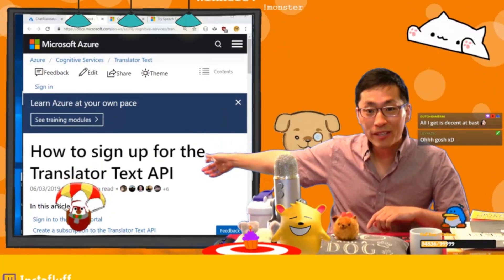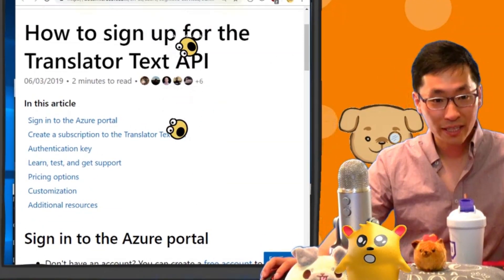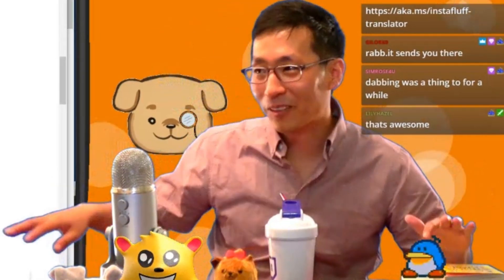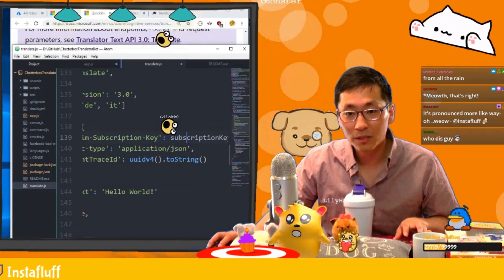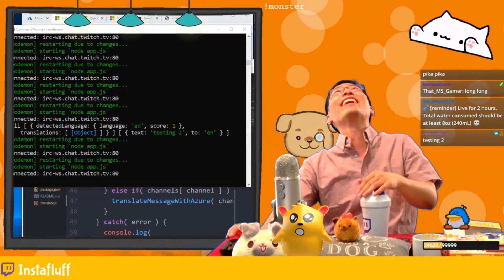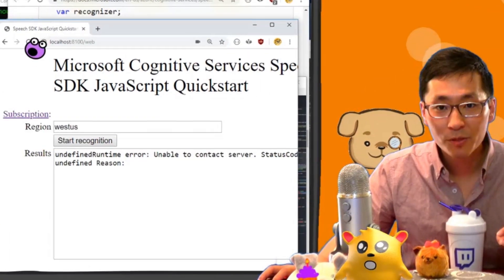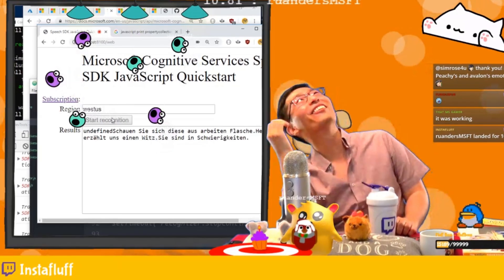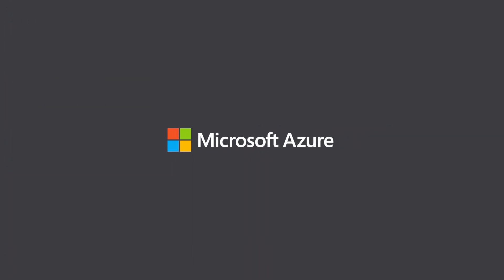How to work with the Azure Translator Text API | Azure Developer Streams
In this video, learn how to work with the Azure Translator Text API which is part of Azure Cognitive Services to translate speech to text and vice versa.